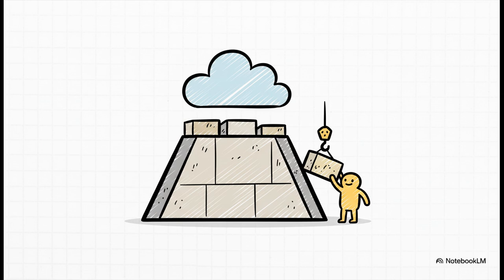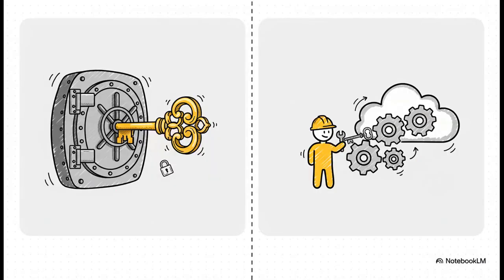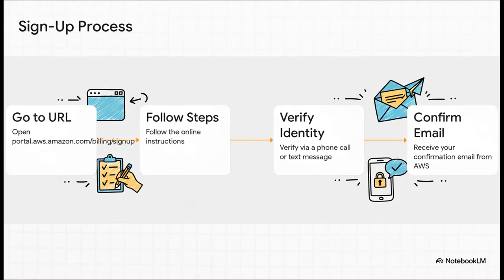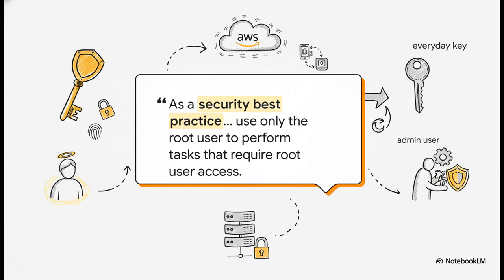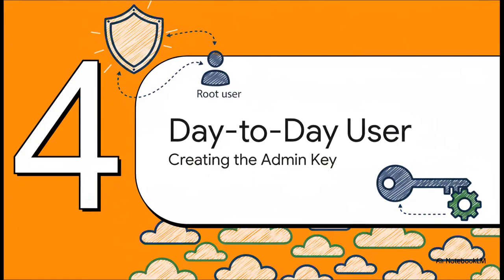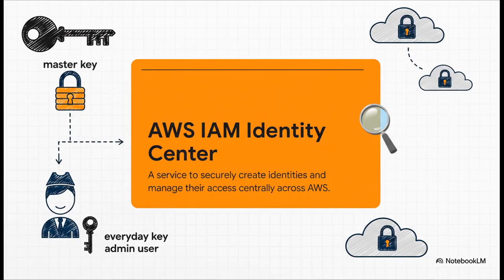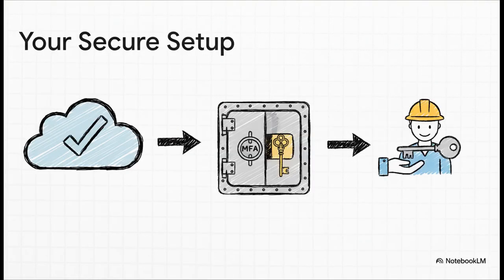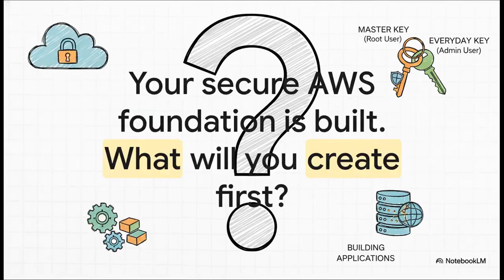AWS: Setting Up a Secure Account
Learn how to set up your AWS account securely and professionally. In this video, you will discover how to create an AWS account, secure the root user with multi-factor authentication, and create an admin user for everyday tasks. Ensure your account is configured correctly from the start and avoid catastrophic mistakes.